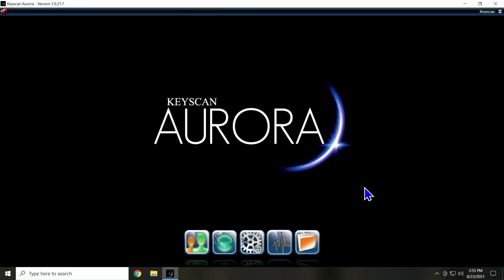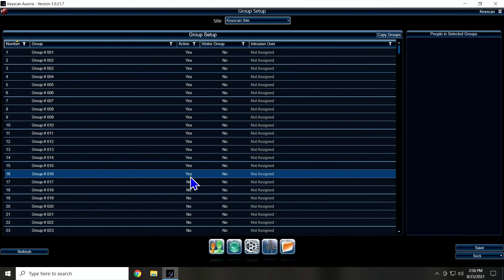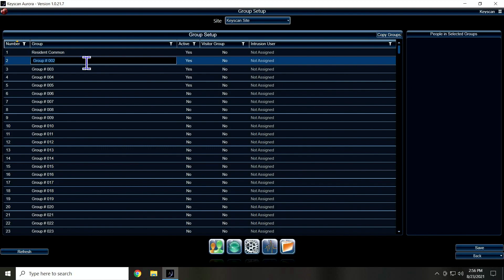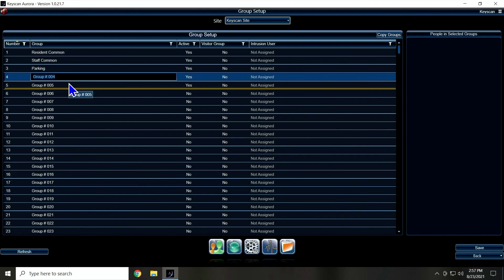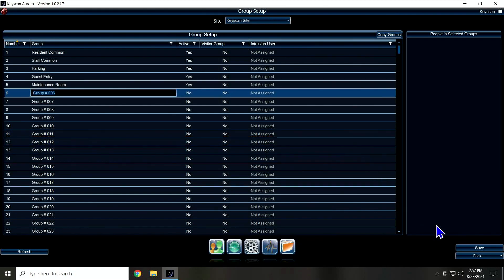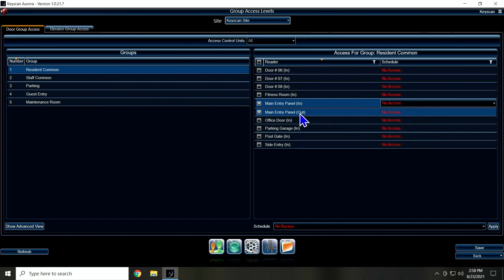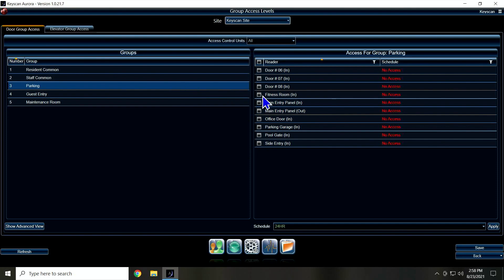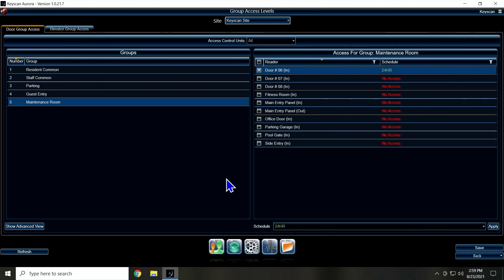dormakaba Keyscan Aurora Software Setup – Adding Access Groups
This video shows how to add access groups in Keyscan Aurora.